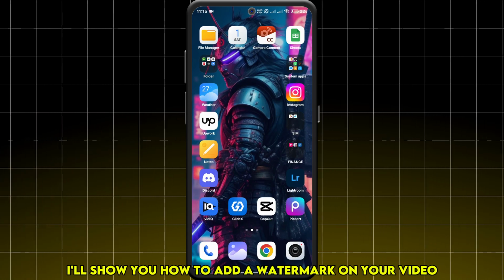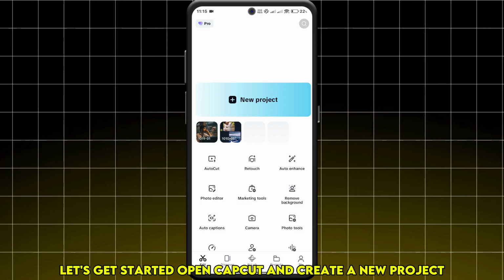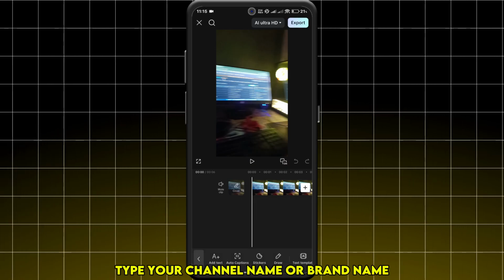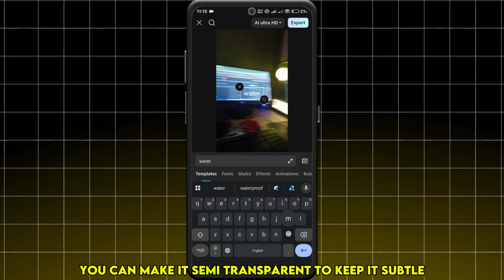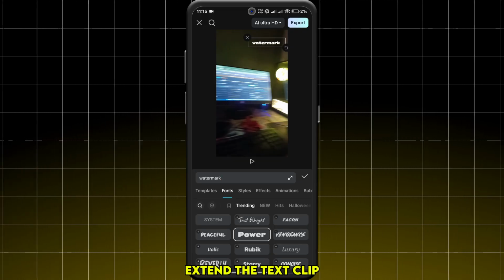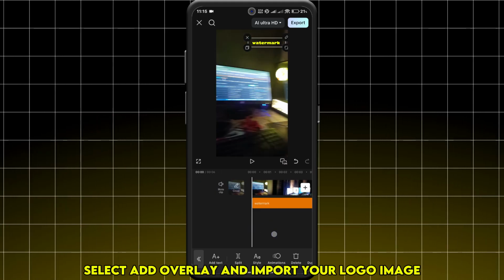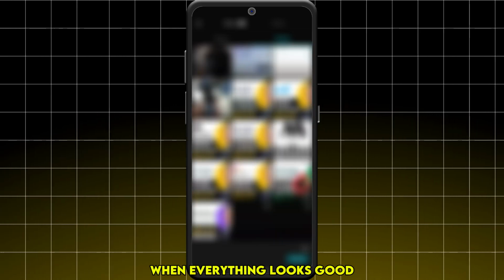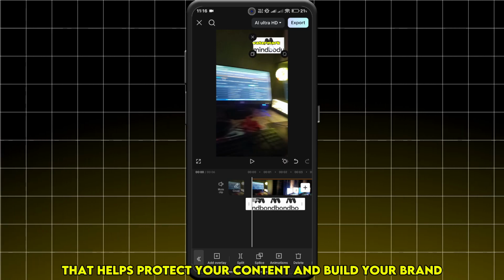How To Add Watermark On CapCut (2025) Step By Step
Want to protect your videos and brand them with your own logo or name? 🎥 In this video, I’ll show you how to add a watermark on CapCut easily — perfect for beginners! Whether you’re editing on CapCut mobile or desktop, this step-by-step guide will help you create a professional-looking watermark in minutes.

✨ In this CapCut tutorial, you’ll learn:

How to add watermark on CapCut (logo or text)

How to adjust watermark size, opacity, and position

How to create your own watermark for free

How to use CapCut overlay to add watermark

Pro tips to make your watermark look clean and professional

This is the complete CapCut watermark tutorial for beginners (2025) — ideal if you want to add a logo, text, or brand name watermark to your videos quickly and easily.

🔗 Watch until the end to learn exactly how to add watermark in CapCut step by step!